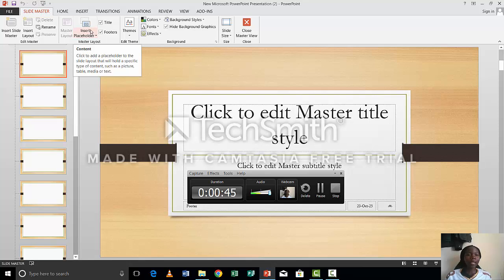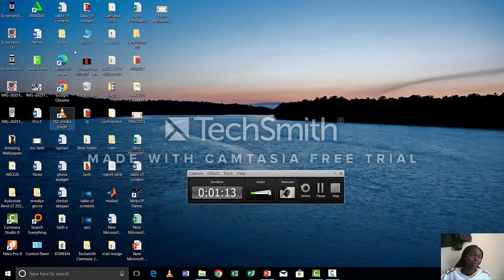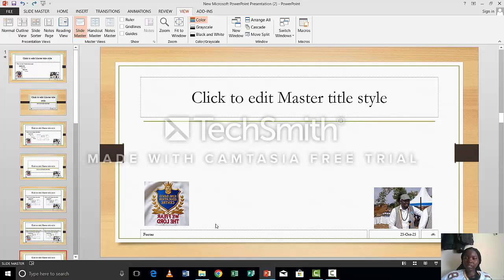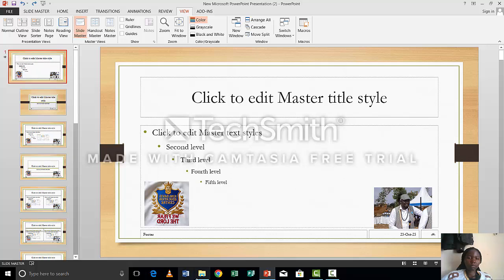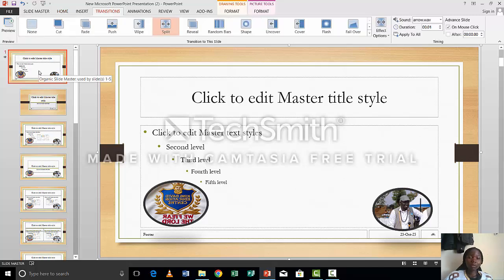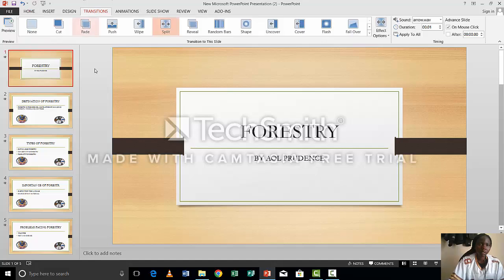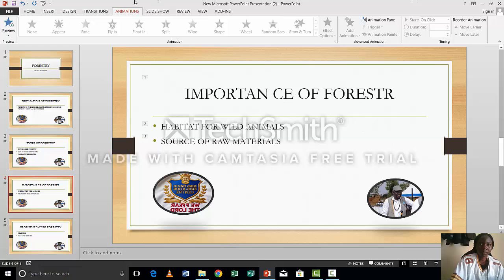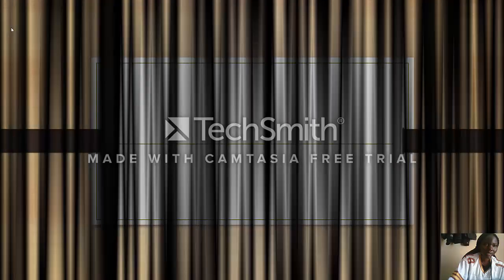How to use slide muster in power point October 26, 2025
How to use slide master in power point